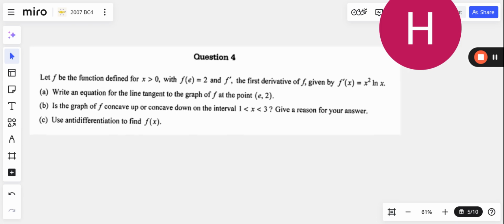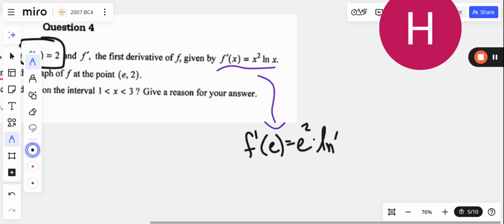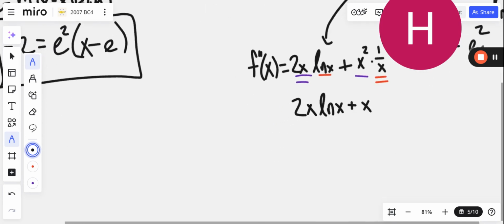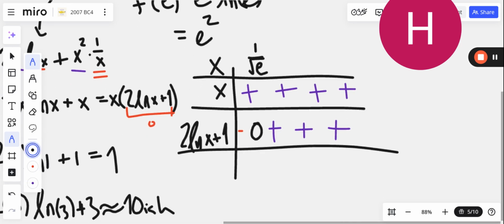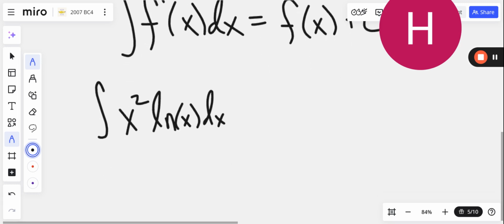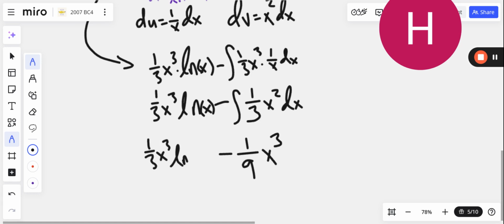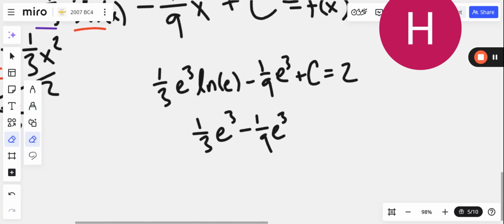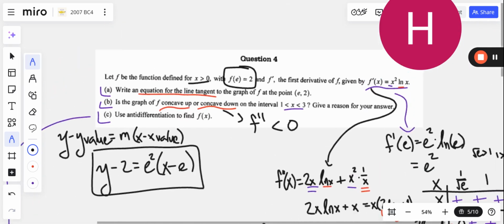AP Calculus BC: Simple IBP, Tangent Line, and Concavity Problem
This problem comes from the 2007 AP Calculus BC exam, so Calculus AB students will not be able to do part (c) without using Integration By Parts, which is an AP Calculus BC technique. There is a strong hint on how to approach this problem since they give you f' to start with and an initial condition, suggesting that at some point we will be trying to find the original function. You will also be applying the given derivative function to write an equation of tangent line, and then you will go one derivative further to analyze the concavity of f. Part (c) which uses an integration technique taught in Calc BC called Integration by Parts, can be something that Calc AB students are welcomed to learn and get familiar with, but a reminder that Calculus AB students should NOT expect to have to know how to do Integration by Parts on their AP exams; that being said, feel free to still follow along and complete parts (a) and (b) if you're at the AB level. There was a lot of time here to check and make sure that our antiderivative was correct, so I decided to run through it. You wouldn't have to on the exam, but it would be something worth checking if you felt uncertain about perhaps missing something simple like a negative sign or multiplying by a constant Give yourself about 12 minutes to work on this problem for yourself first before following along to see how it was done here.

Something Worth Keeping in Mind with This One:
- Don't expect to see Integration by Parts on the AP exam if you're in Calc AB, but you can still do parts (a) and (b). I encourage using the dETAIL model which helps you pick your dv term.

- Whenever you're given f'(x) and an initial condition value for f(x), you should always suspect that they are going to have you find f(x) with integration. 9 times out of 10 that will be one of the parts; in this case, we were also asked about the tangent line, since that also requires an initial condition and a slope

- Part (b) was first answered informally, but the logic is sound: f''(x) was positive at the beginning of the given interval, and was made up of two always increasing functions, so that means it would continue to stay positive on the interval. However, it is never a bad idea to use THE Chart in situations like this because it clearly shows the positive and negative behavior, as well as encourages the healthy skill of factoring.

Chapters
0:00 Introduction
0:55 Checking out the Question
1:25 Equation of Tangent Line
2:30 Concave Up or Concave Down??
3:45 Checking f'' at the Endpoints
4:45 Confirming the Results using THE Chart
6:40 Integration by Parts: a Calc BC technique
7:15 Using the dETAIL Model
9:15 Checking your Antiderivative (since there was plenty of time!)
10:15 Back to Finding f(x) Using the Initial Condition
11:40 Concluding Blab